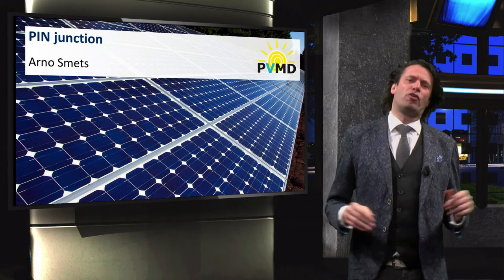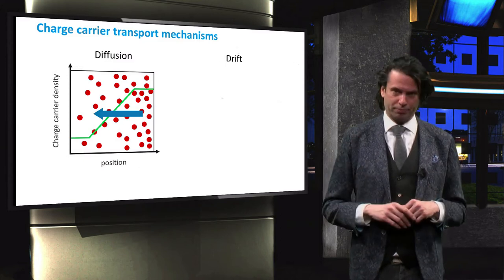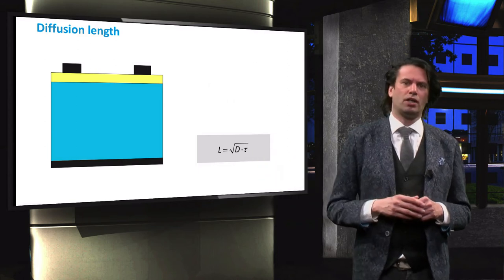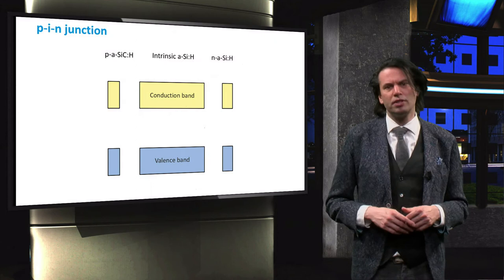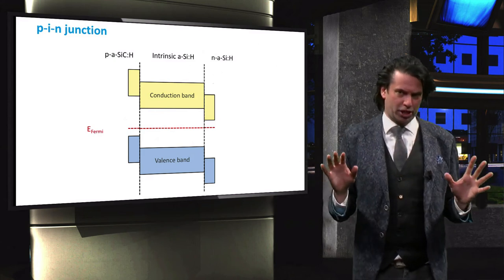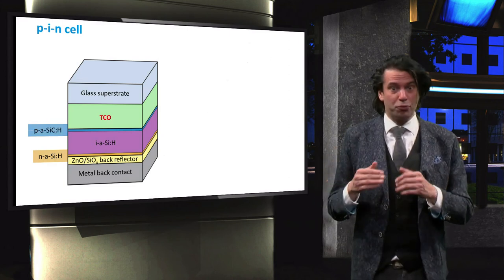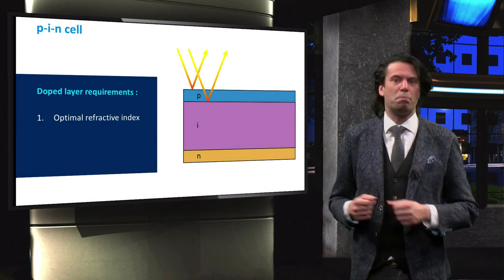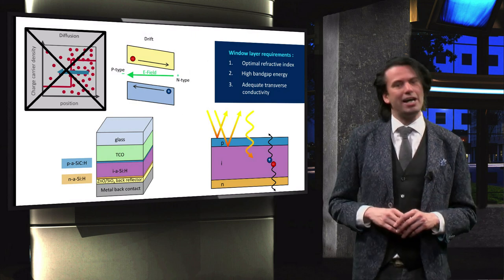PV2x_2017_4.1.2_PIN_junction